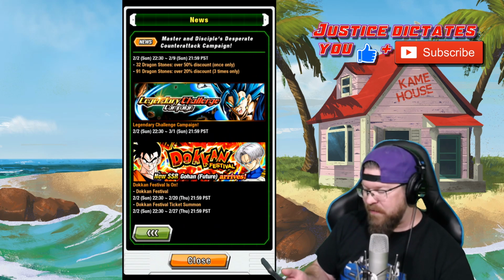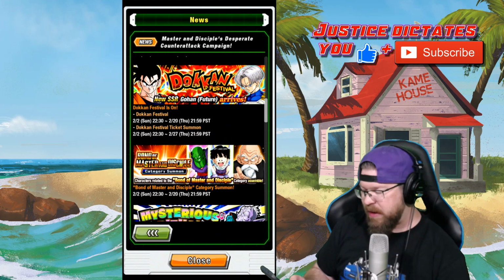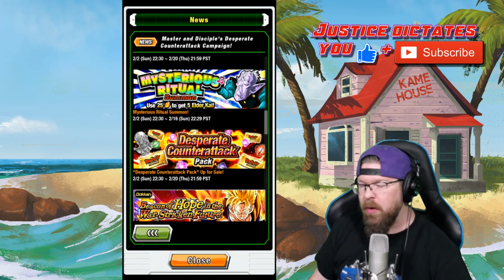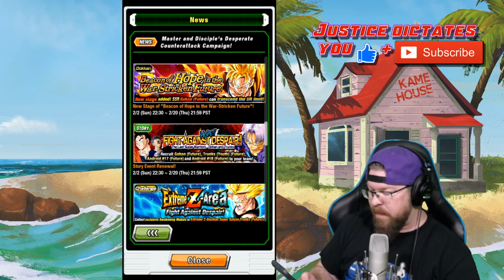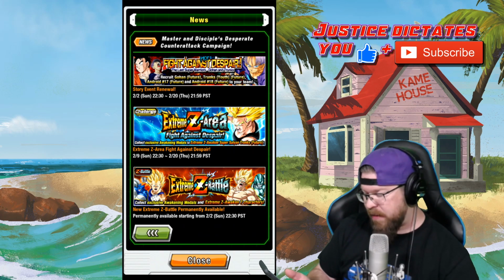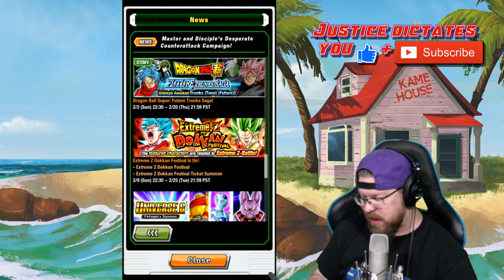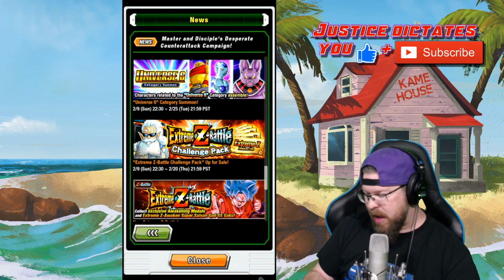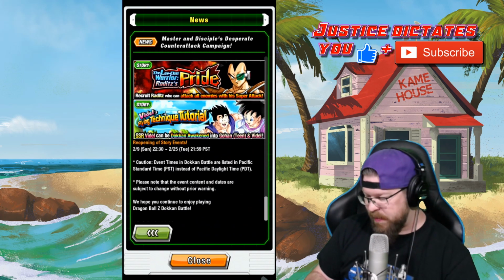THE FUTURE SUCKS CAMPAIGN?! New events incoming to Dokkan global! What's hype, whats not?